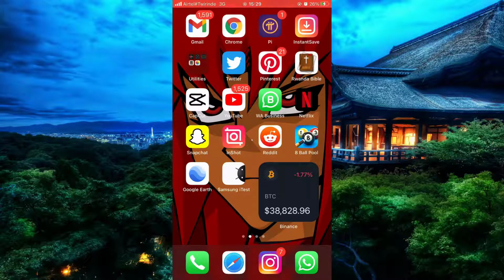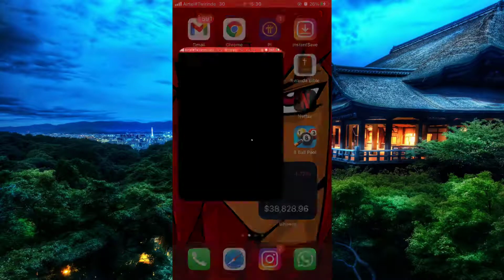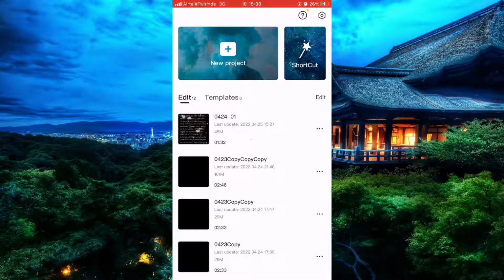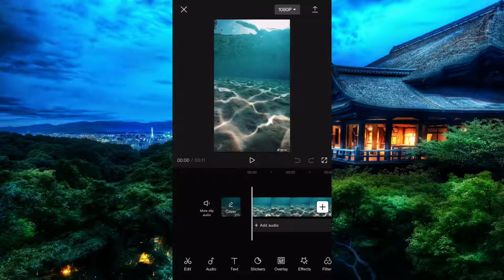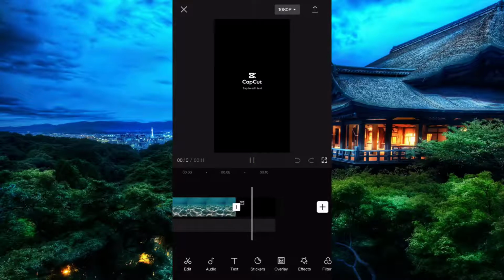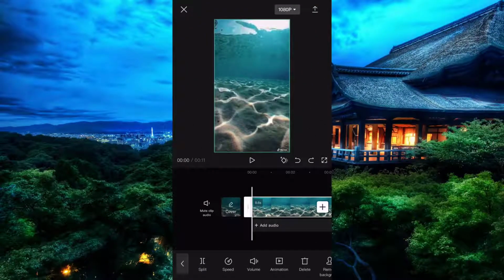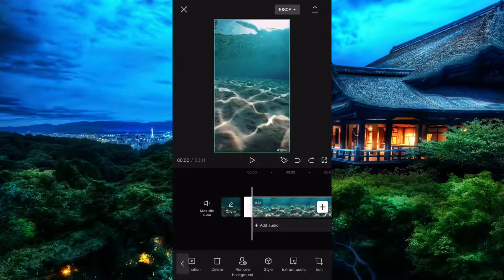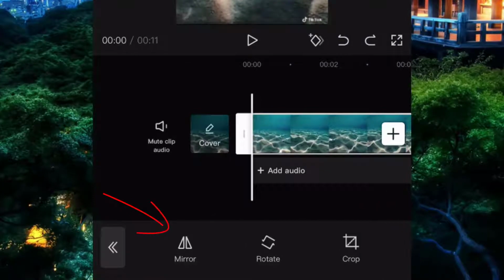How to mirror a video in CapCut? - CapCut Tips